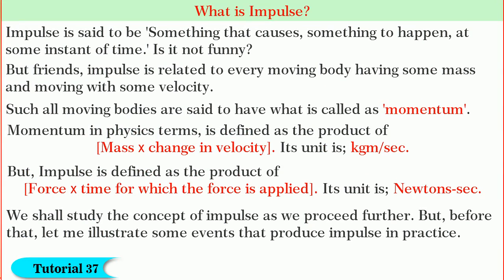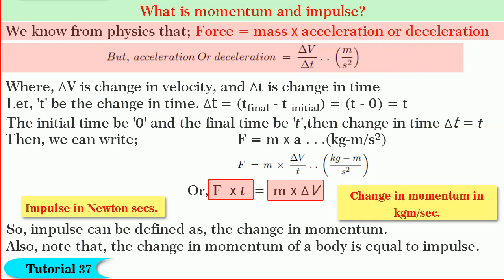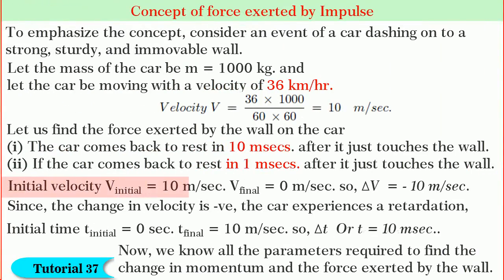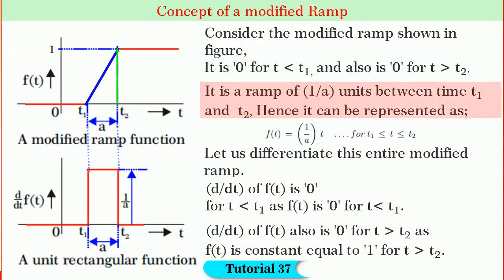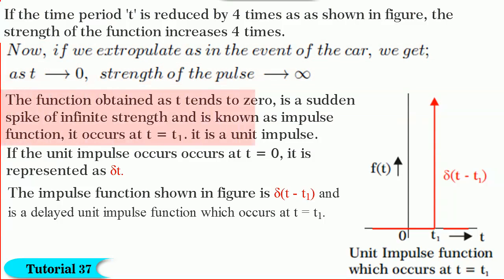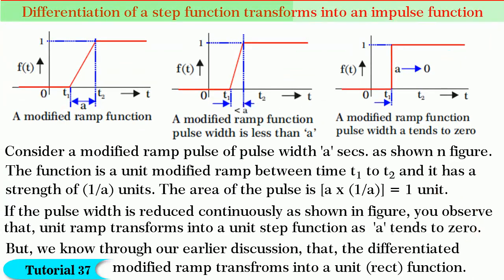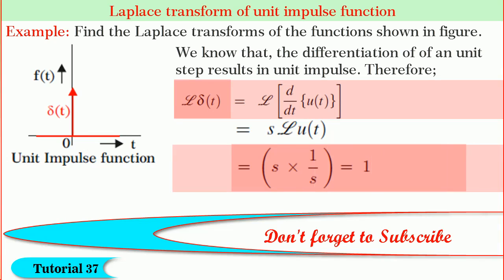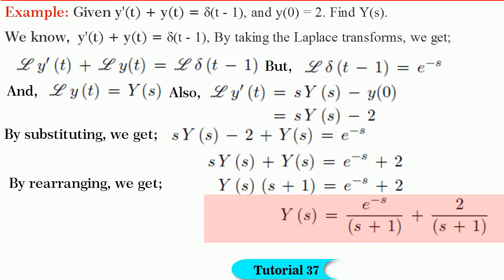Laplace Transforms of Special Signal Waveforms Impulse Function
Impulse function is an interesting concept in the study of signals and systems. Impulse responses analysis includes, a major facet of radar, ultrasound imaging, and in many more areas in the development of impulse testing and so on.

In this tutorial, the concept of impulse is explained lucidly. The definition, the representation of impulse function, their mathematical models are covered, and their Laplace transforms also are found out.